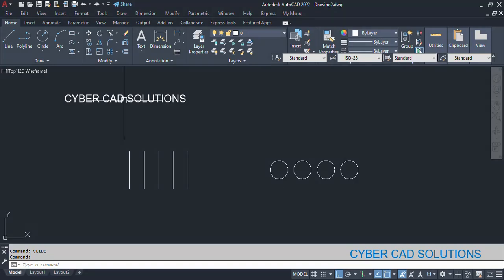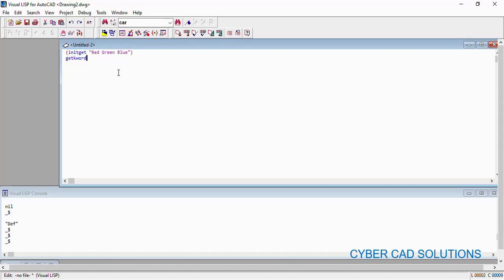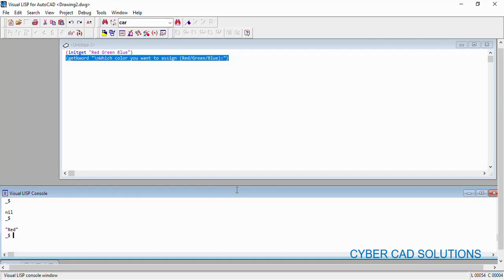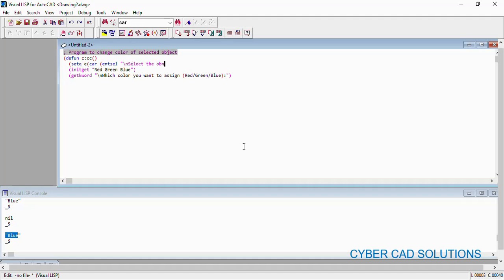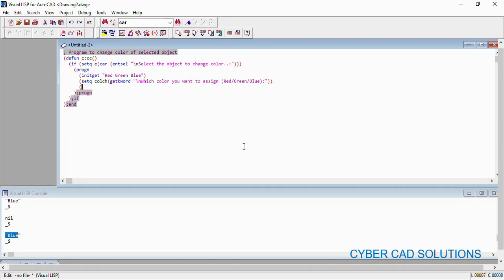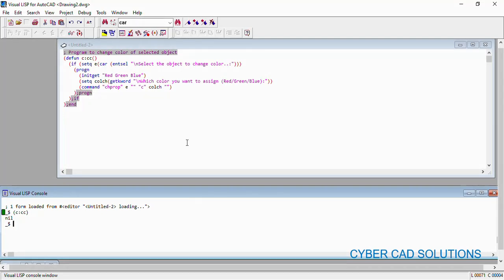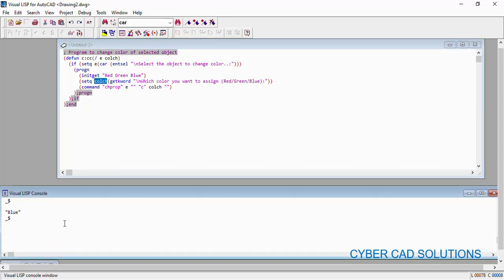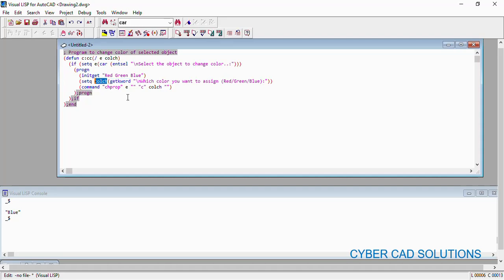How to provide options to user in AutoLISP program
In this video you will learn how to provide options to user in AutoLISP program